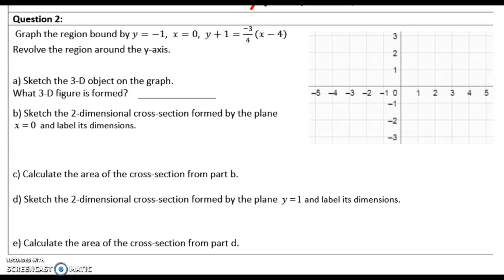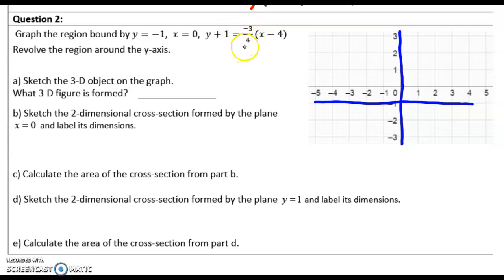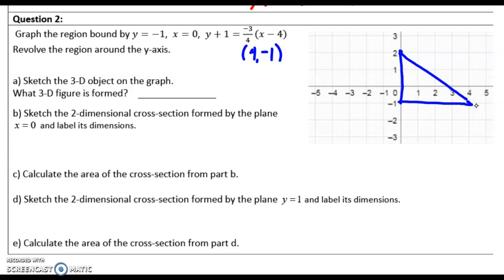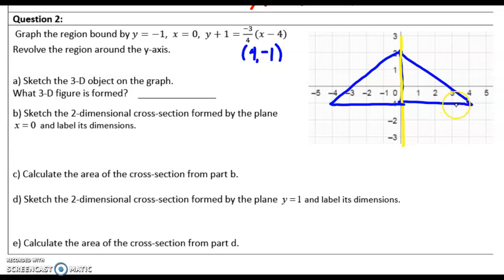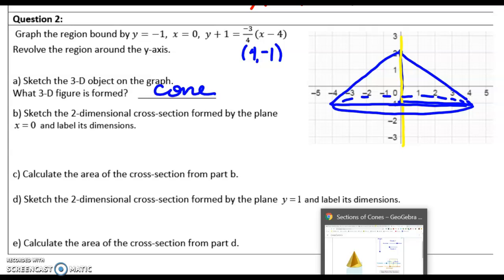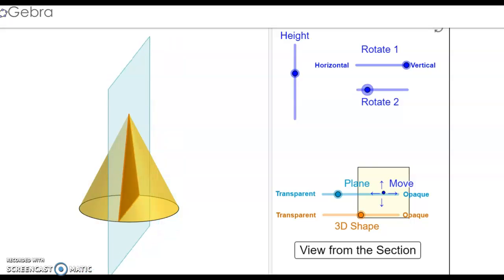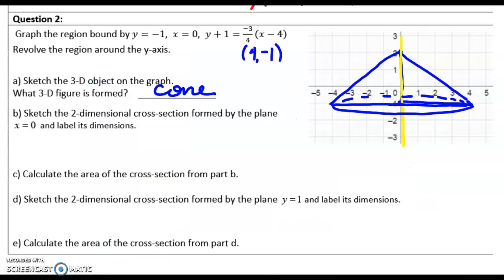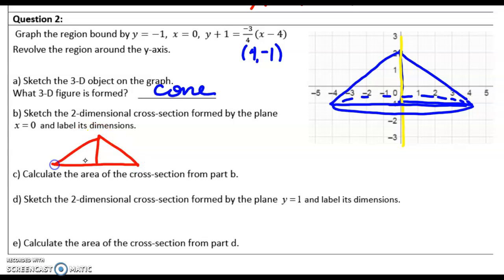5 18 Geo #3